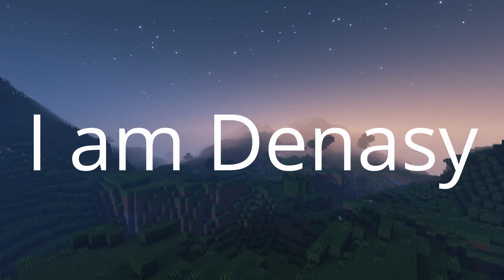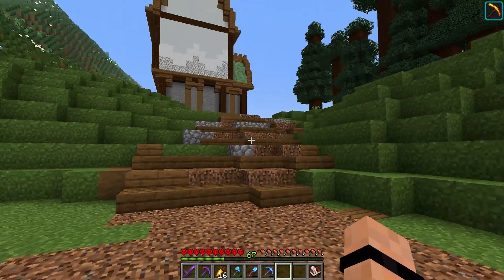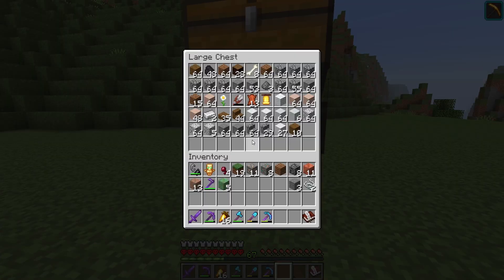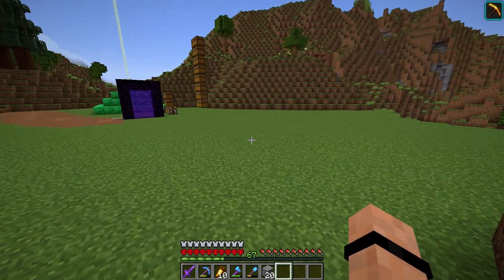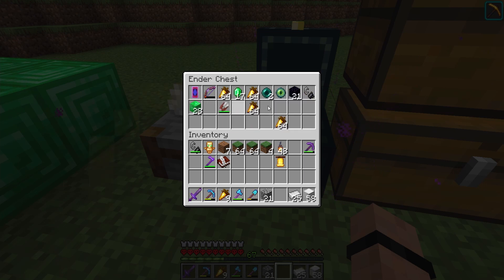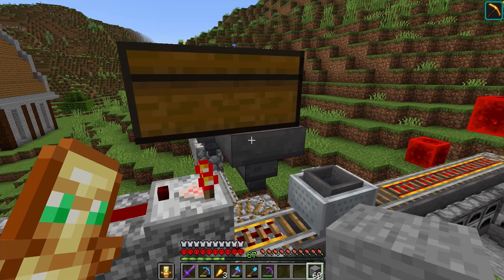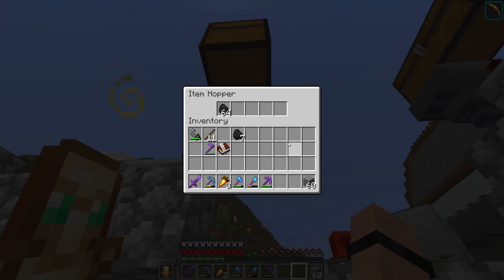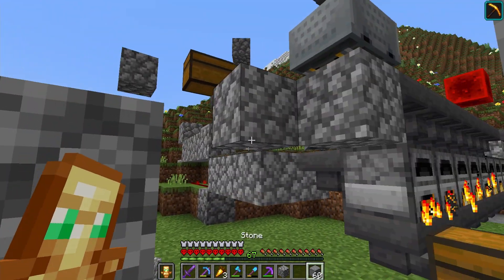Verdwind | Minecraft Hardcore 1.18.2 SSP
This time around on Minecraft Hardcore, we are starting a new town, Verdwind.
Minecraft Hardcore is a survival world in the hardcore difficulty. I survive as best as I can, while building up a town or world.
Datapacks: None
Resourcepack: Vanilla Tweaks, lower volume of cows, nether portal and lower shield.